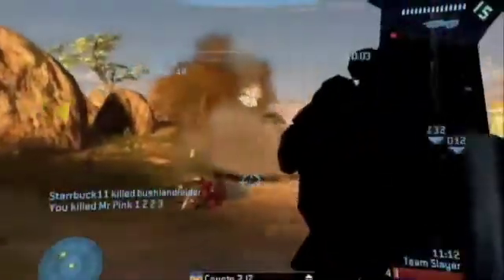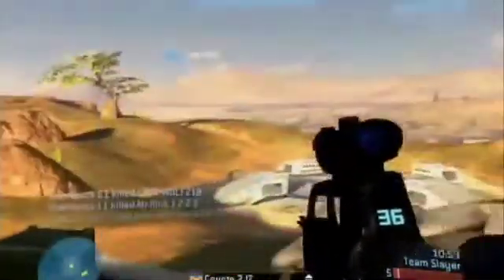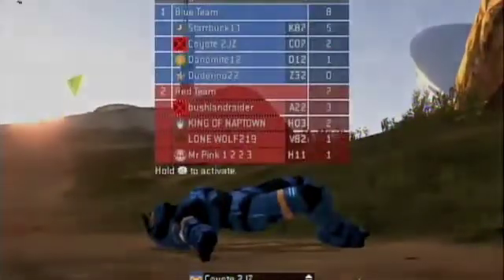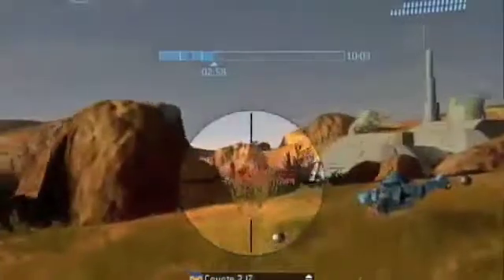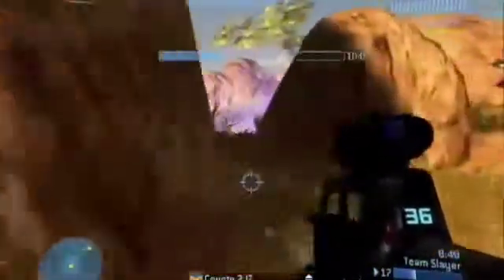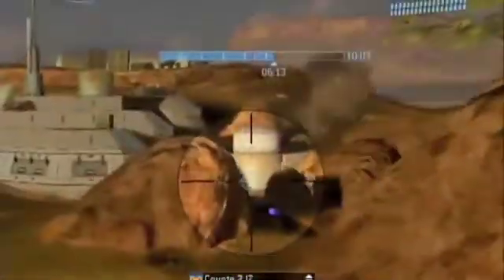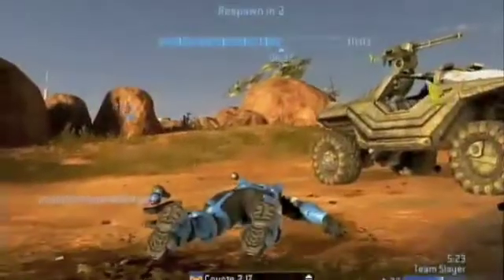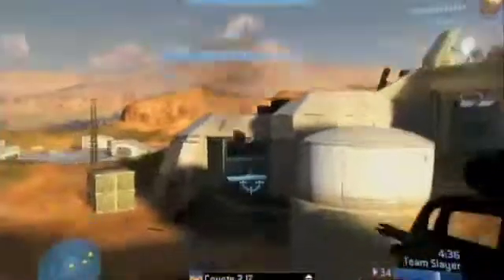Coyote 2JZ TS Standoff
Narrated by AoR icu

my phone rang in the middle of it...yeah. lol